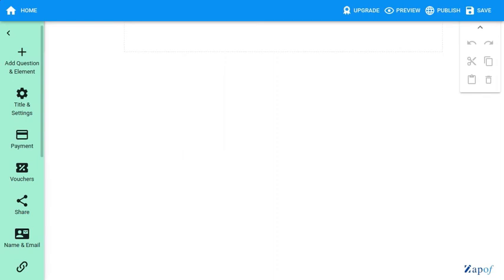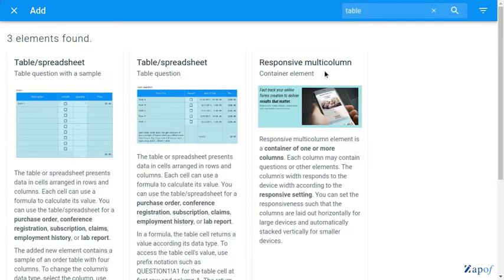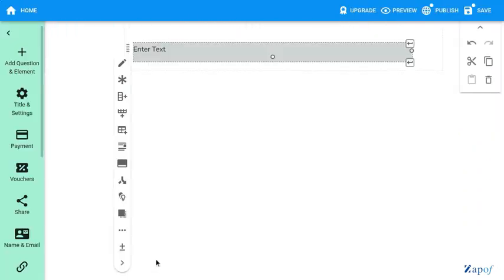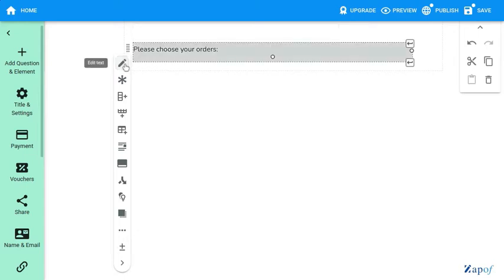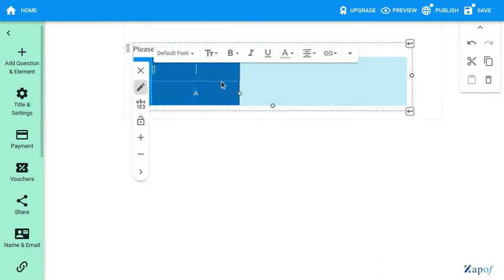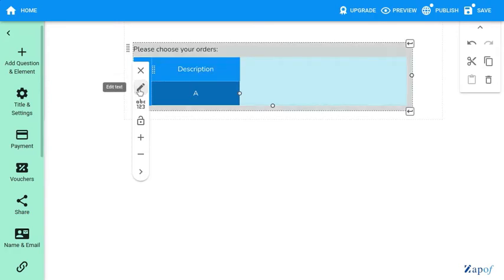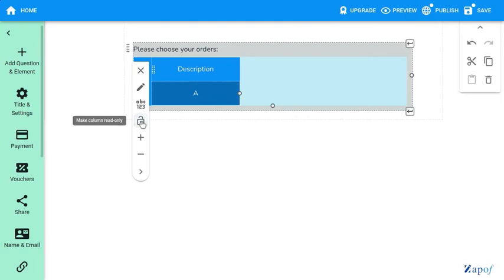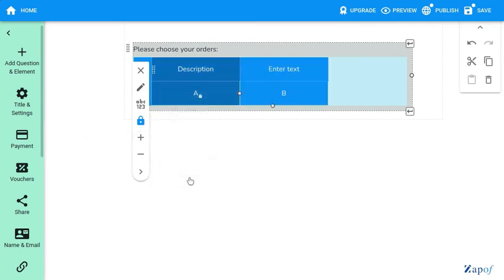Adding a table for uniform order form - Working with Zapof table and spreadsheet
Creating an order form from scratch.

The table contains four columns:
- description (text and read-only column),
- select (checkbox for the user to select),
- quantity (numeric for the user to enter the quantity of the item),
- unit price (currency, read-only column, and contains pre-defined values),
- and sub-total (currency, read-only column and contains calculated values)

The table has 4 items to order and the last row of sub-total column shows the total.

Adding a table and its columns and choosing column data type.

1. Click the ‘Add Question & Element’ button on the left toolbar. It opens the ‘Add’ panel with all types of questions and web elements.

2. To find the table element, type table into the search input and press Enter.

3. Click the ‘Add’ button on the ‘Table/spreadsheet’ card.

4. To edit the text of the input field, click the pencil button on the table's toolbar, or click the ‘Enter Text’.

5. Type 'Please choose your orders:'

6. Click the pencil button to deactivate field’s text editing.

7. Click the 'Add another column' button, and choose the data type as 'Text'.

8. Click the 'Enter Text' at the column's header and change it to 'Description'.

9. Click the pencil button to deactivate column's header text editing.

10. Click the 'Make column read only' (lock) button. Only you, the form creator, can edit the text in this description column. The users cannot change the text in this column when they are submitting the form.
Note: to change it back to an editable column, click the lock button again.

11. While the selection is still on the description column, click 'Add another column' button on the column's toolbar, and choose the data type as 'Checkbox'.

12. Click the 'Enter Text' at the column's header and change it to 'Select?'.

13. Click anywhere outside the table to deselect the table.